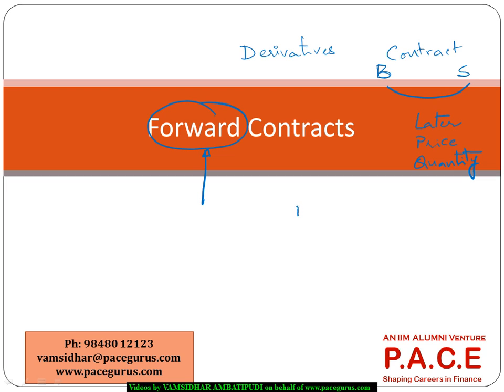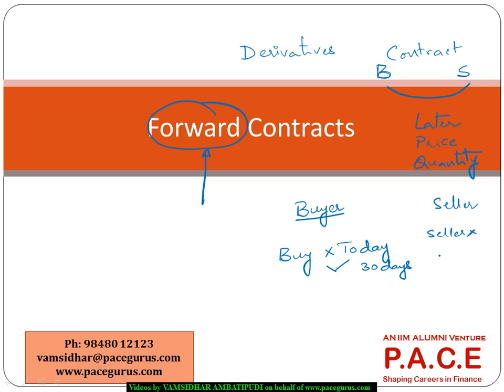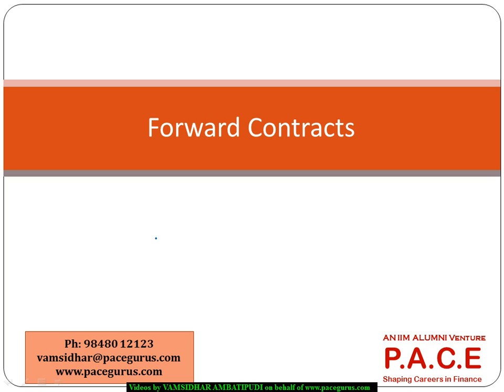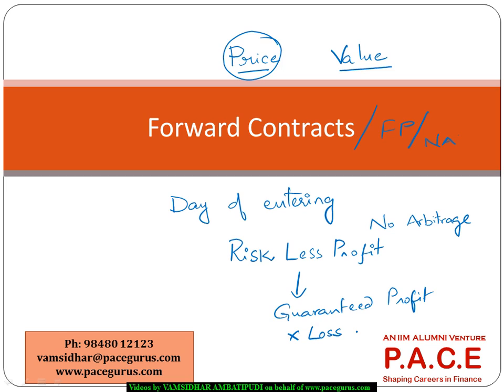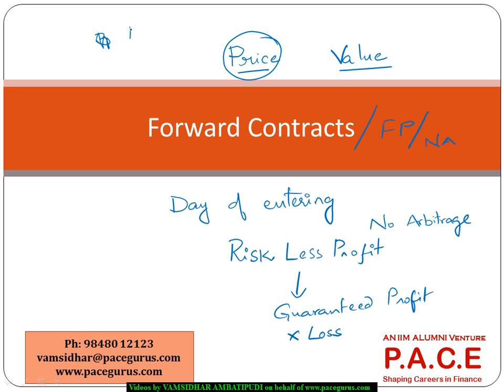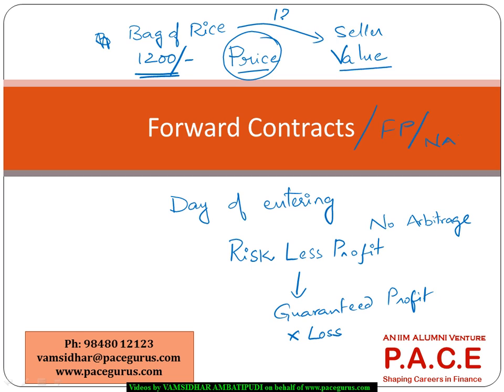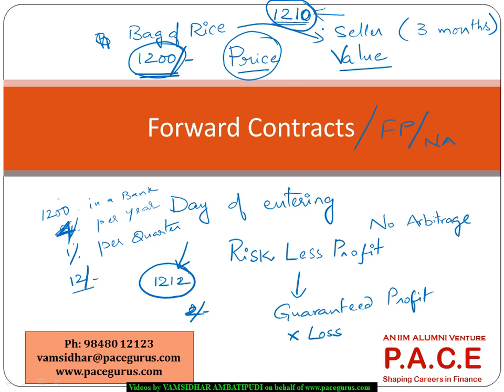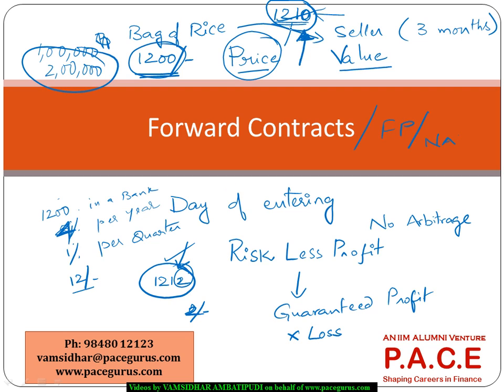Forward Contracts in CT 1 and Exam FM - Financial Mathematics